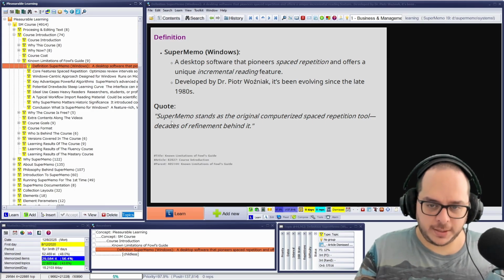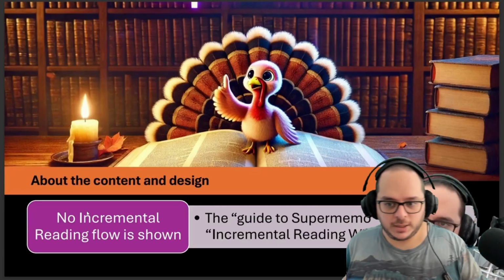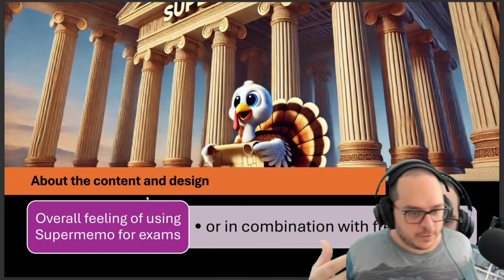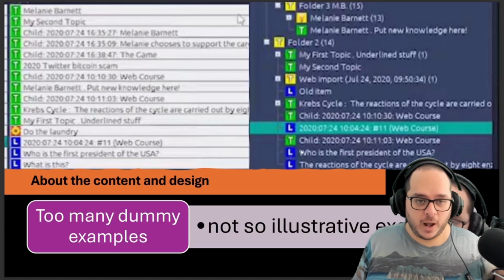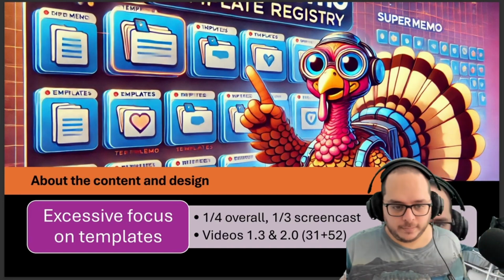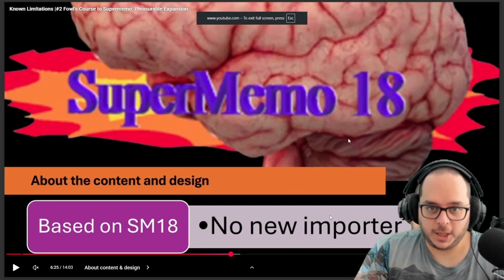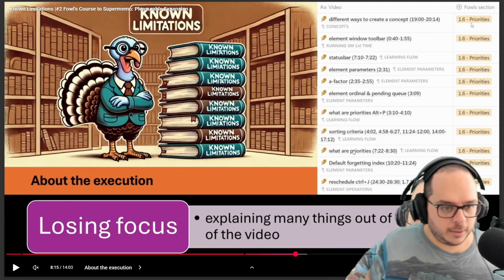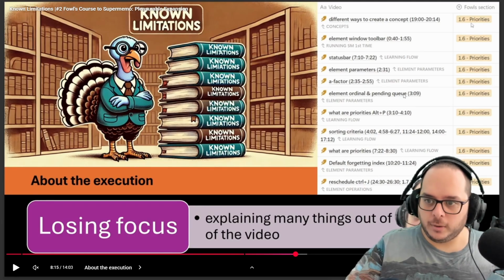Revisiting Fowl's Course Known Limitations After Finishing My SuperMemo Course: What Has Changed?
CHAPTERS
0:00 Intro
2:10 Start
4:48 Slide 2
6:48 Slide 3
8:42 Slide 4
10:33 Slide 5
11:25 Slide 6
13:05 Slide 7
18:17 Slide 8
25:00 Slide 9
26:28 Slide 10
27:42 Missremembering & conclusions